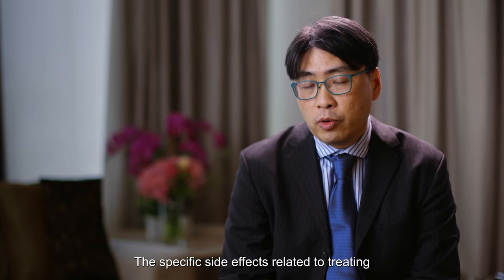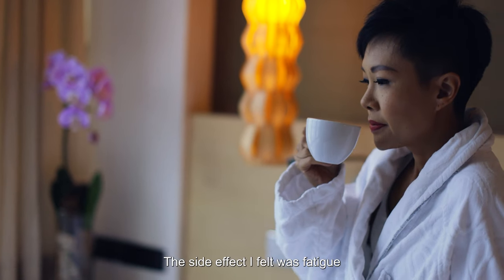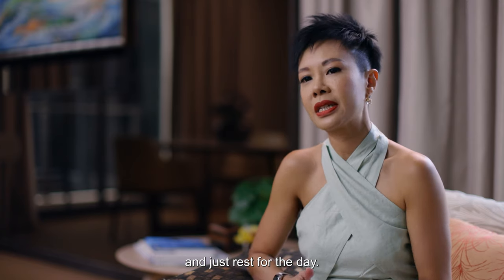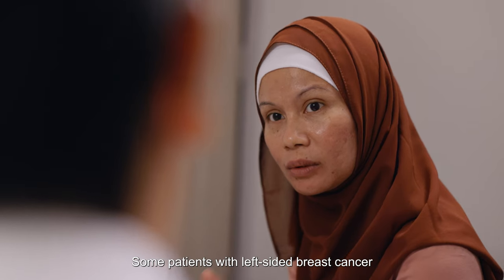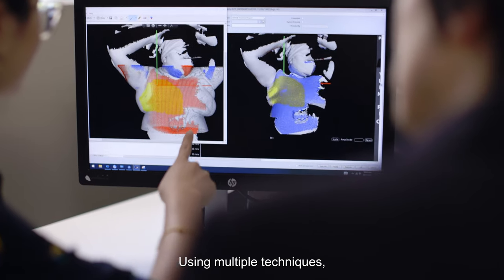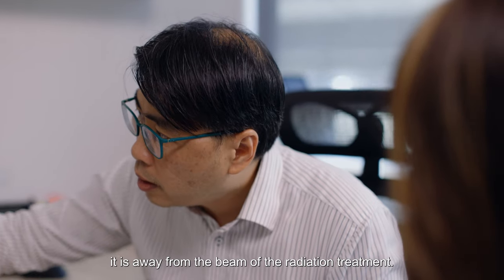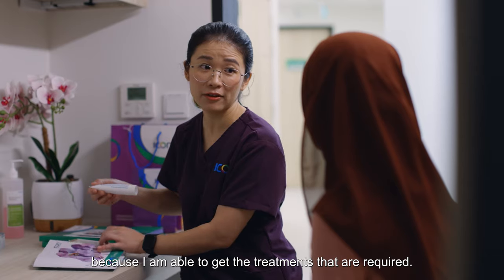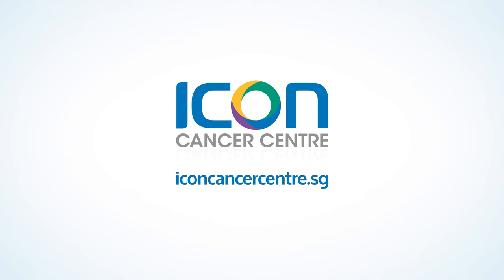My Breast Cancer Journey: Radiation Therapy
Learn more about radiation therapy for breast cancer as a breast cancer survivor shares her experience. Together with Dr Francis Chin (Radiation Oncologist), they will address some commonly asked questions about radiation therapy for breast cancer.

About Icon Cancer Centre Singapore
Icon Cancer Centre is a patient-centric private cancer care provider delivering a holistic approach to cancer care in Singapore. Icon Cancer Centre is part of Icon Group, a global cancer care provider with 47 centres and over 250 oncologists and specialists across Asia Pacific.

Our Approach & Services
At Icon Singapore, we believe in adopting a personal approach that matches the needs of our patients’ and their loved ones throughout their cancer journey.  We provide true end-to-end cancer care from screening and diagnosis, through to treatment and beyond through our dedicated health screening clinic and specialist centres in Singapore.

We treat a wide range of adult and paediatric cancers with an integrated approach, offering chemotherapy, immunotherapy, targeted therapy, treatment for blood disorders, radiation therapy and palliative care services alongside hospital partners with our team of prominent and experienced oncologists and visiting surgical specialists